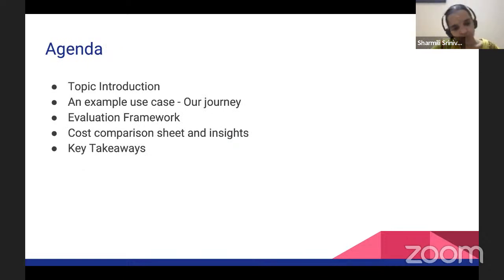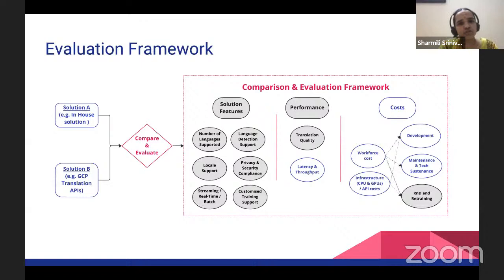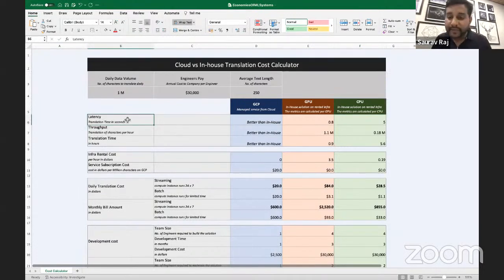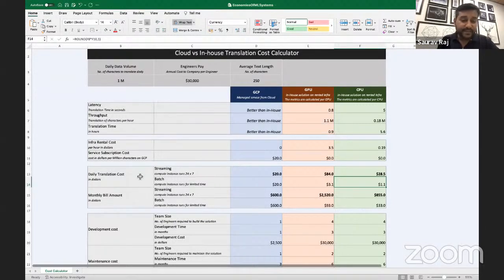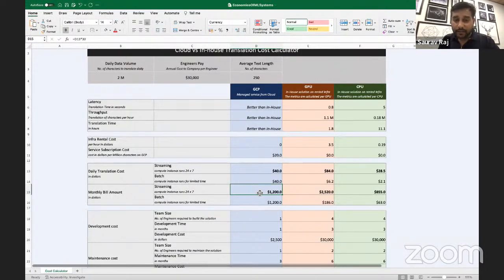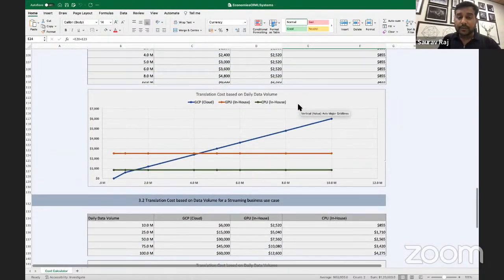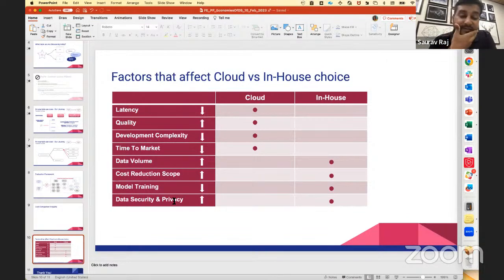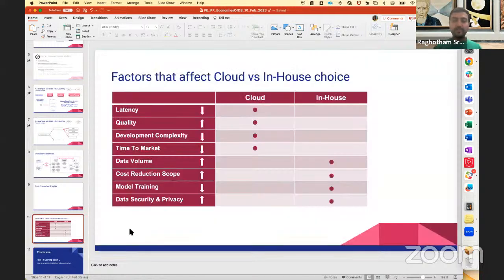Cost efficient data science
Sharmili Srinivasan and Saurav Raj - ML engineers at PayPal - will demonstrate a cost calculator sheet with an example service like translation. Sharmili and Saurav will compare what it takes to pick an open-source translation model like M2M100 and run it themselves versus using Google translate.
The key takeaway will be for audiences to input volume of API requests and median length of input and be able to decide which is a cost-efficient route.